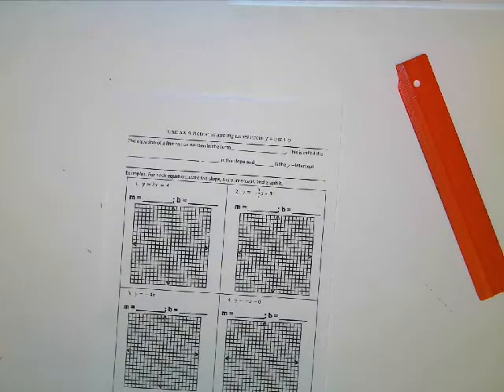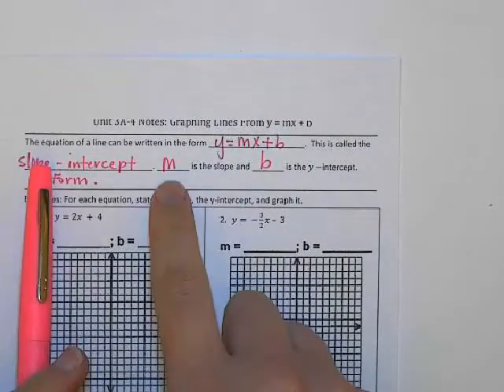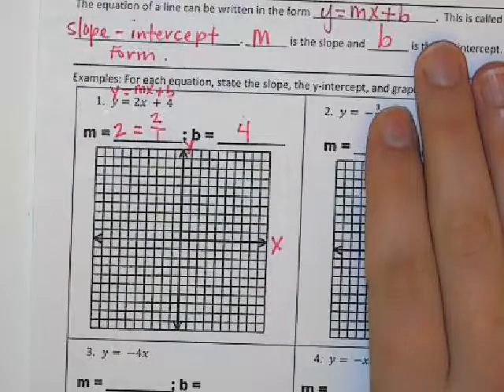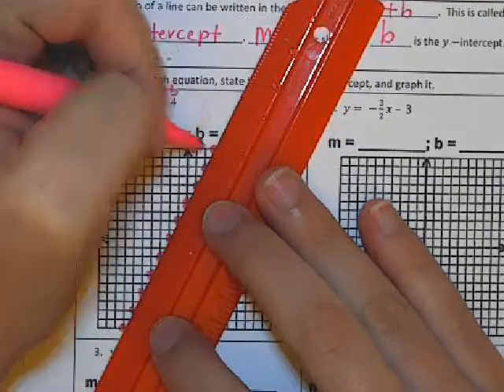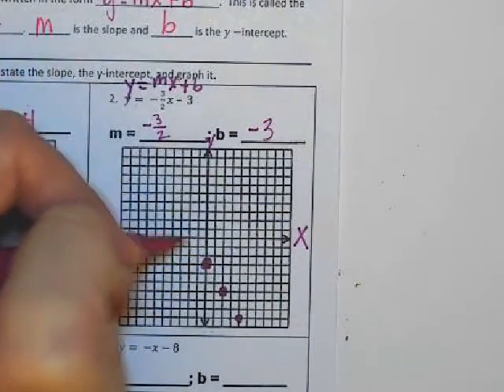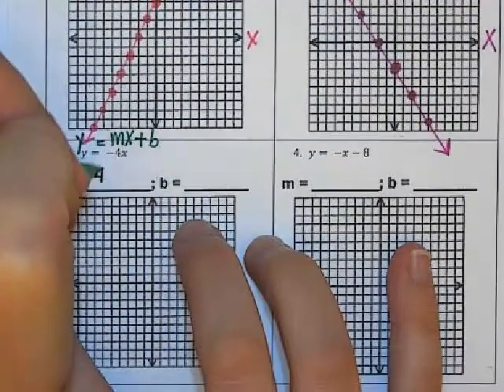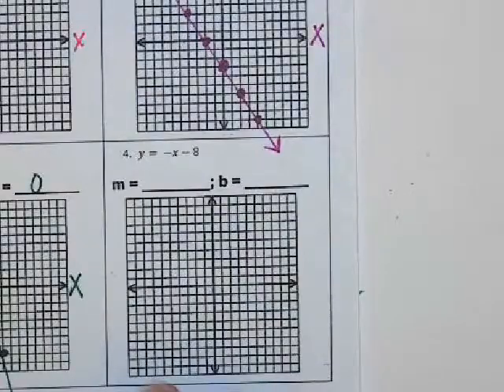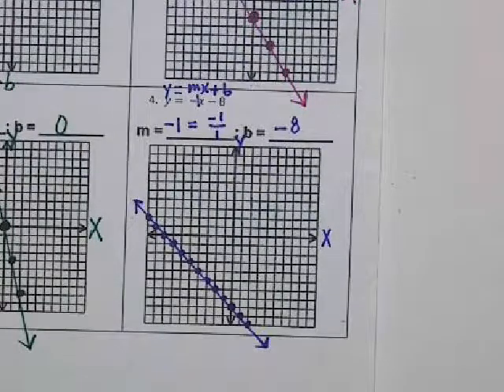N 3A-4 Graphing Lines From y=mx+b